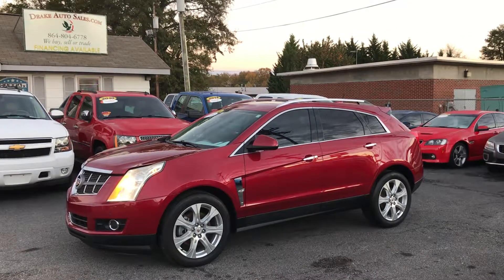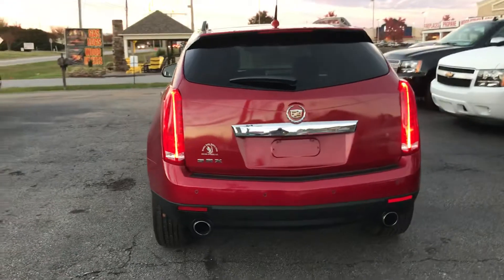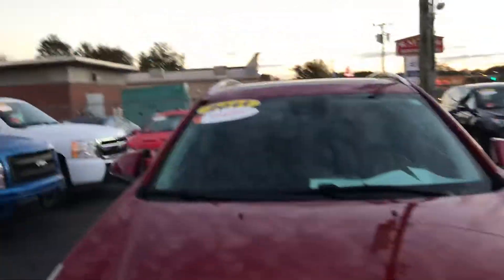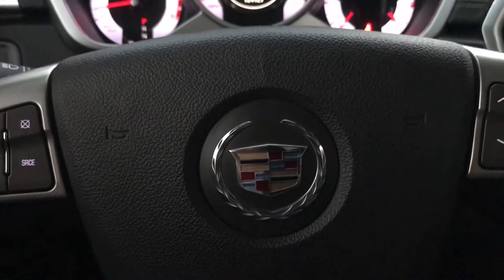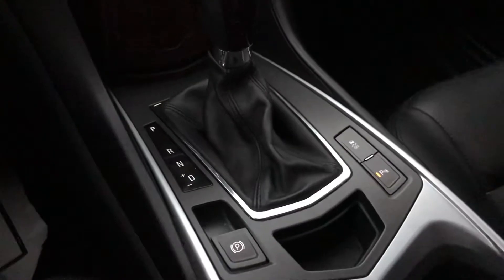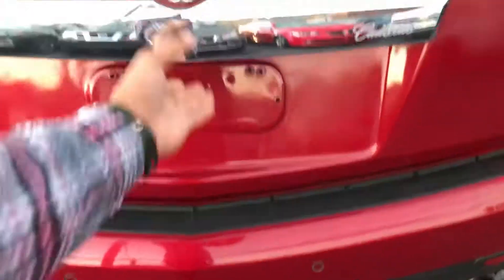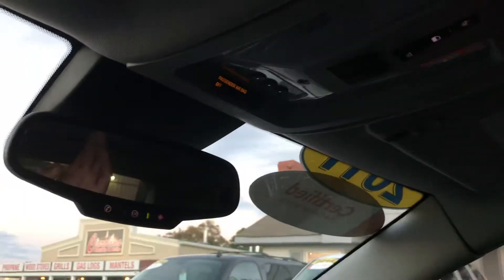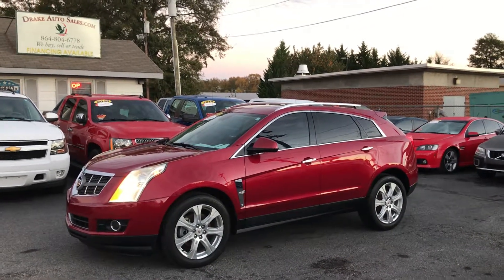2011 Cadillac SRX AWD Performance Collection Perfect CarFax🦊, 23 Service Records & 124k Miles